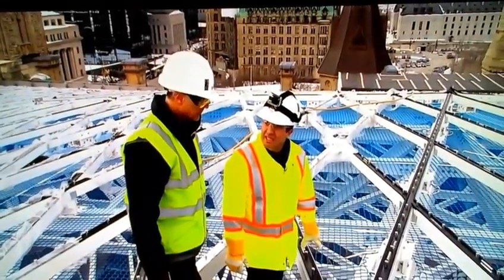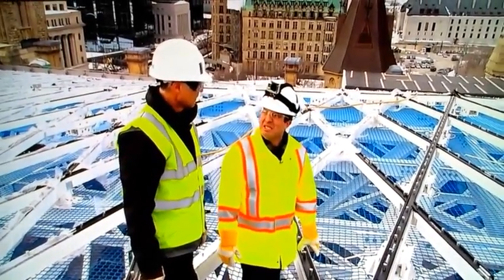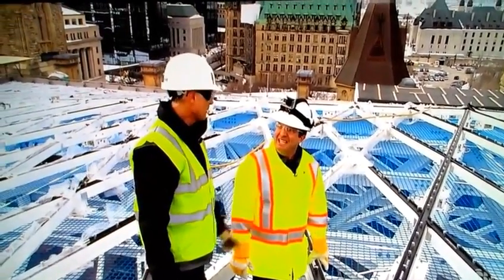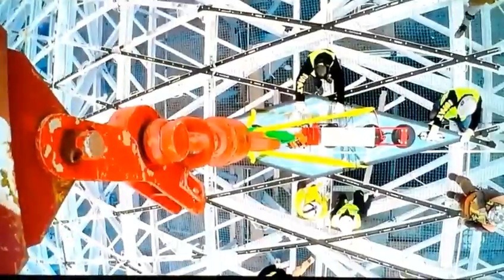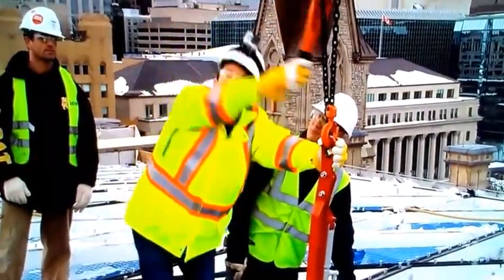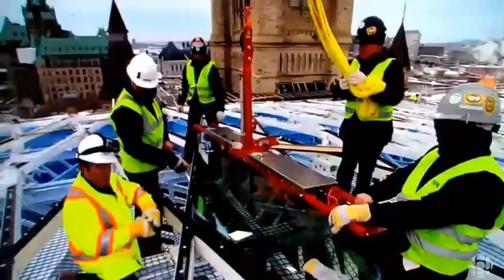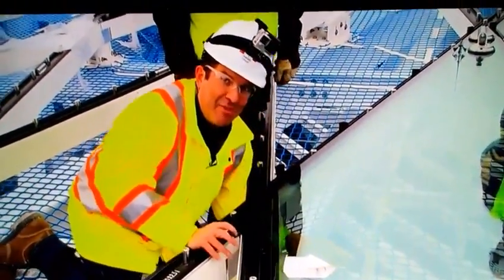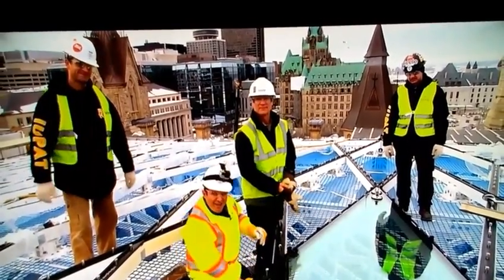Rick Mercer Report - West Block - Glaziers / IUPAT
From "The Rick Mercer Report".
Rick glazing with the Ottawa Glaziers from the IUPAT Local 200 and Seele Glass at the West Block